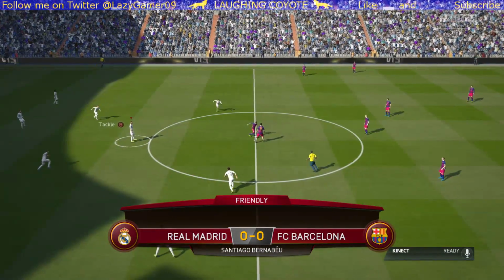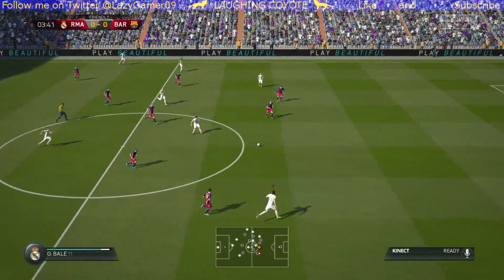FIFA 16 DEMO | GAMEPLAY, MY THOUGHTS AND OPINION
so I'm back with another video, FIFA 16 DEMO | GAMEPLAY, IMPRESSIONS, THOUGHTS AND OPINION, in this video I'll be sharing some my thoughts about FIFA 16, so far I like what I'm seeing I have a few concerns but that hopefully will be addressed once the full game is out and running, can't wait to get my hands on it.

Also use either e-mail to send in other sports gaming clips, funny glitches, best moments, fails, etc.

Like on Facebook: Laughing Coyote